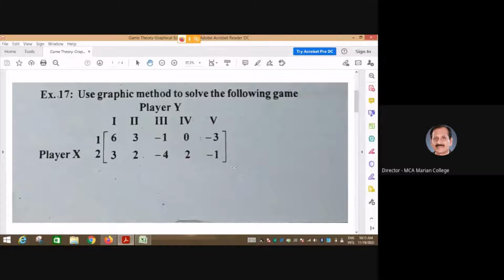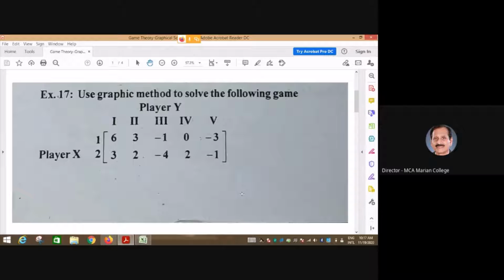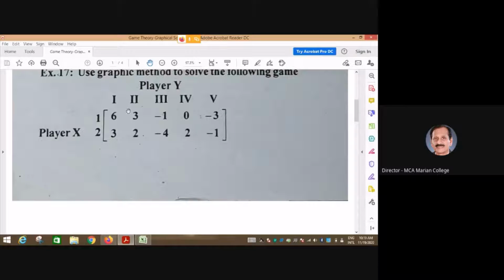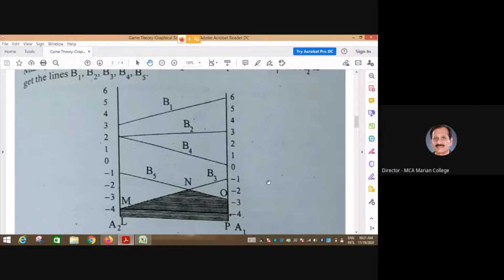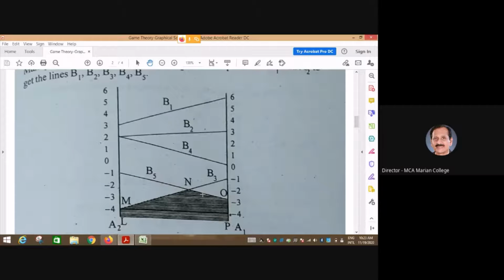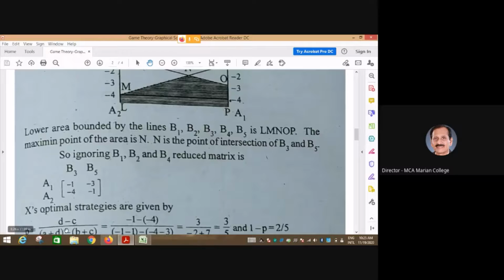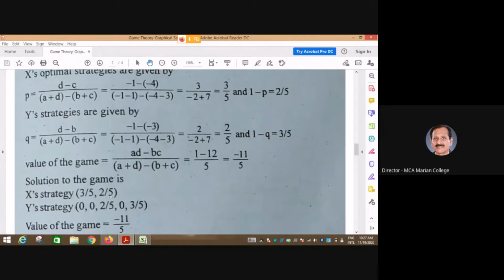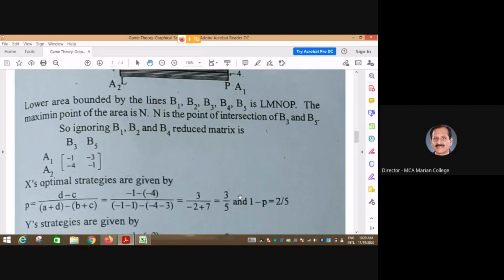Game Theory Graphical Method Problem 2xn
This video is a detail explanation of a problem of a 2xn game using the graphical method in Game Theory . Hope this video will be helpful.